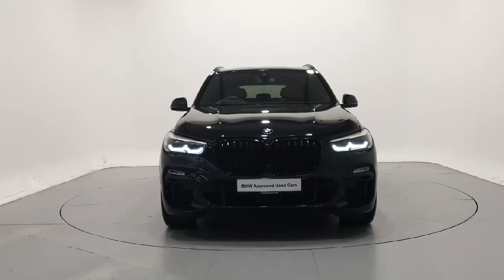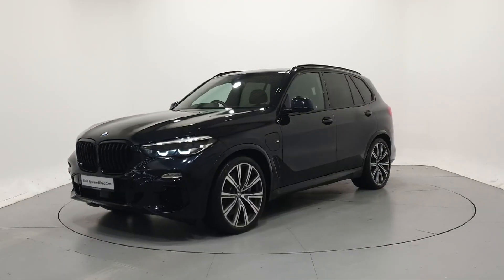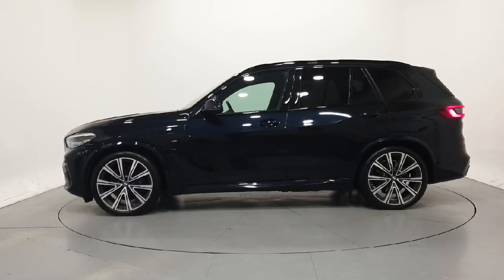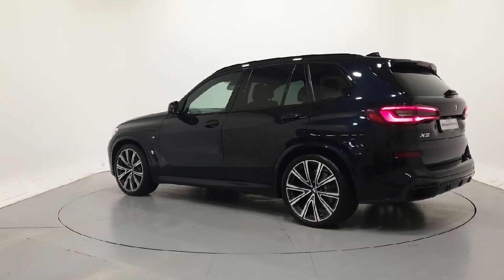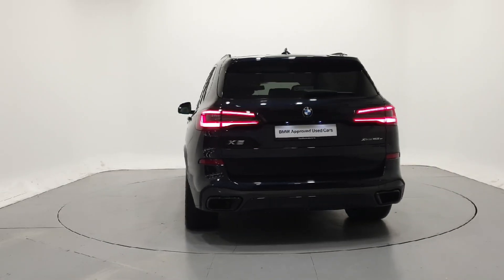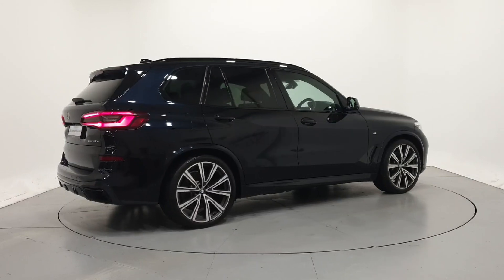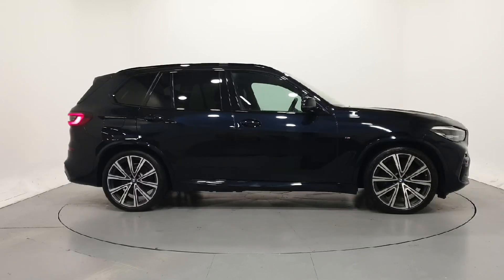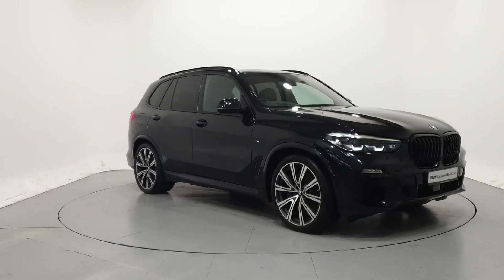211D23002 - 2021 BMW X5 X5 xDrive45e M Sport RefId: 409932